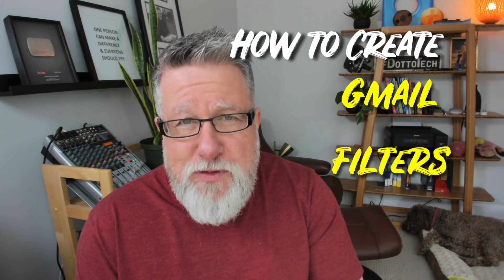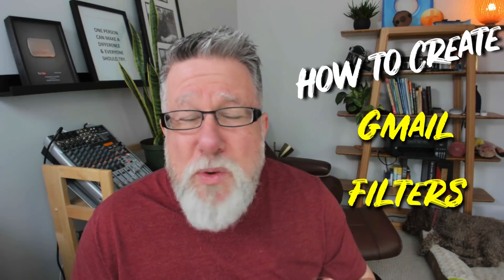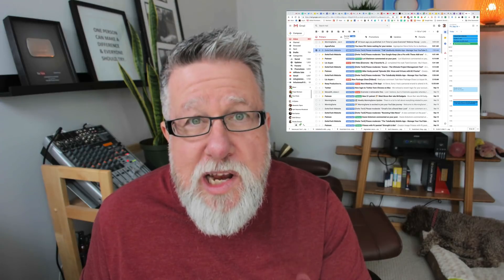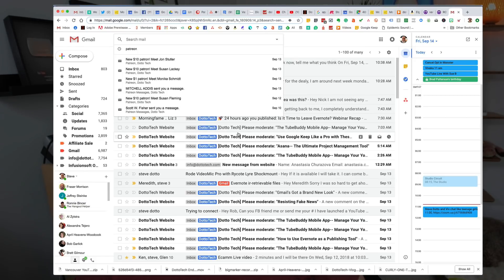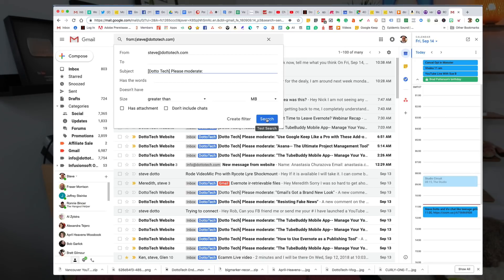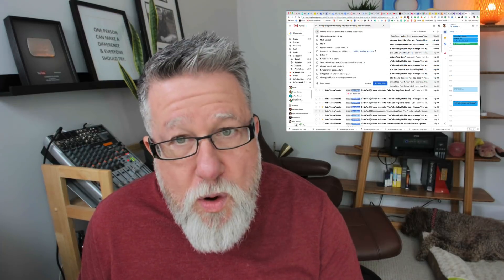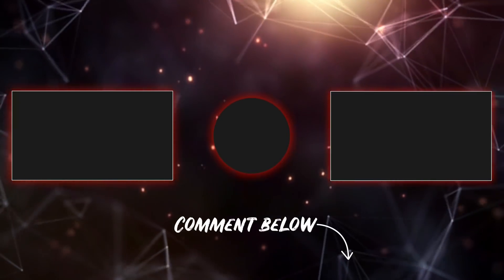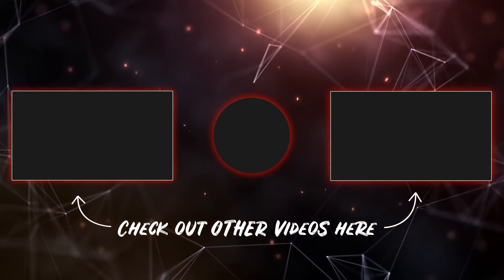How to Create Gmail Filters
How to Create Email Filters
In this short tutorial, I teach you the best way to set up Gmail (email) filter. How to use email filters to manage your Gmail account.

Quick Tech Tutorials

Please post video requests in the comments below.

Unfortunately, I don’t have time to answer many questions, however here is an outstanding resource:

For issues with any Google App visit the Google Help Forum

If you are looking for the perfect Speaker for your event, consider booking Steve! i

Answering your questions, one at a time!
The One Minute Tech Tip
I know they never just last One Minute :-)

Other things to do!